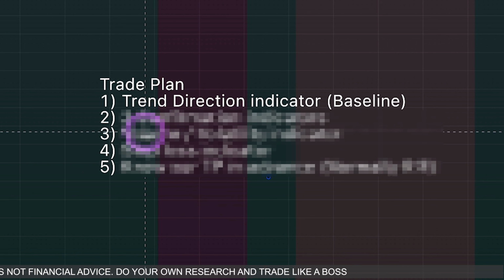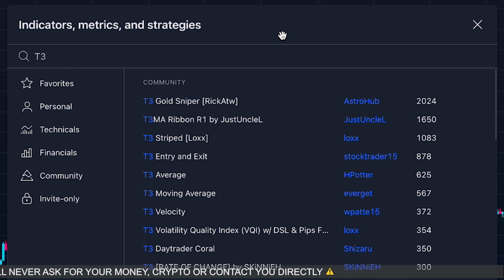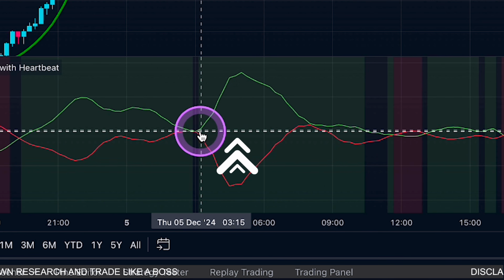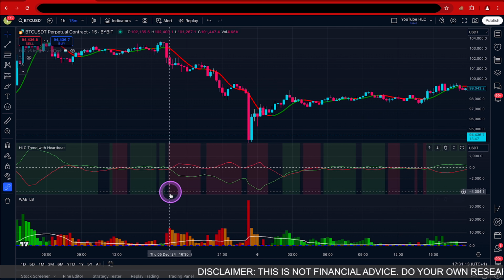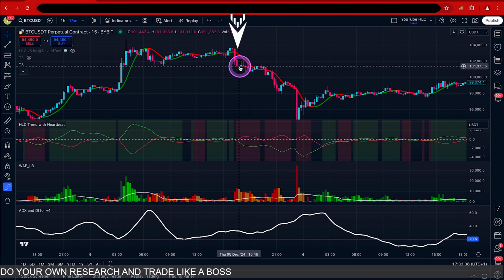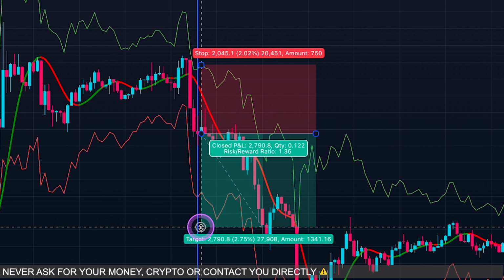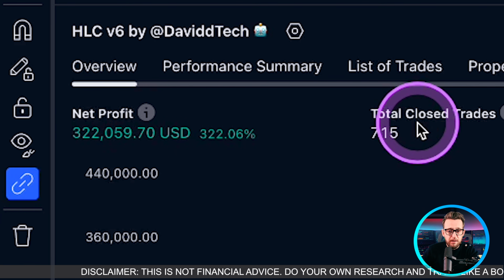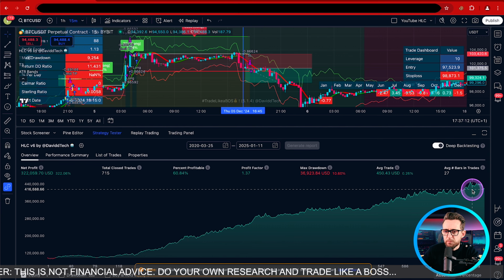This 15-Min Scalping Strategy Made 322% (715 Trades Proof)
🔥 WARNING: This 15-minute scalping strategy achieved 322% profit with a 61% win rate across 715 verified trades! Complete strategy setup revealed below.

⚠️ WARNING: This is NOT your typical scalping system. Watch how this strategy maintained only 10% max drawdown with strict risk management!

📊 STRATEGY HIGHLIGHTS:
✓ 322% Net Profit
✓ 715 Verified Trades
✓ Only 10% Max Drawdown
✓ Backtested Since 2020

⏰ VIDEO TIMESTAMPS:
0:00 - Introduction to 15-Min Strategy
1:15 - T3 Moving Average Setup
2:30 - HLC Trend Implementation
3:45 - Watetar Configuration
4:30 - ADX Filter Setup
5:15 - ATR Bands Risk Management
6:00 - Complete Entry Rules
7:30 - Backtesting Results Analysis

🔑 WHY THIS STRATEGY WORKS:
- Perfect for 15-Minute Timeframe
- Multiple Confirmation Signals
- Advanced Risk Management
- Proven Since 2020
- Low Drawdown Focus

💥 PERFORMANCE METRICS:
- 6 Max Consecutive Wins
- 5 Max Consecutive Losses
- Current 56% Live Win Rate
- Consistent in All Markets
- Conservative Risk Approach